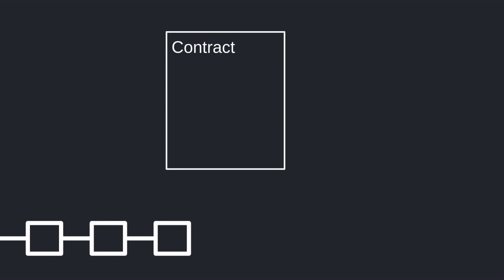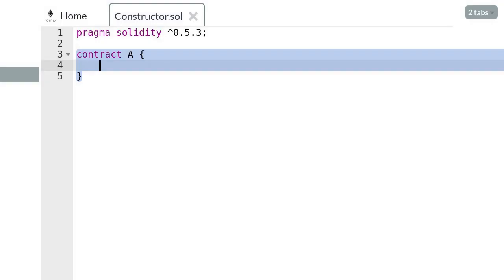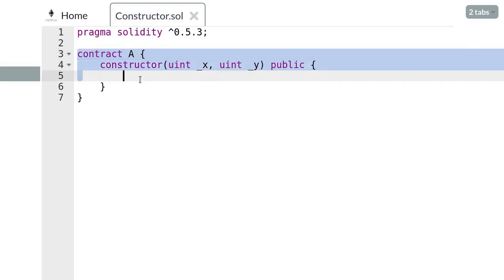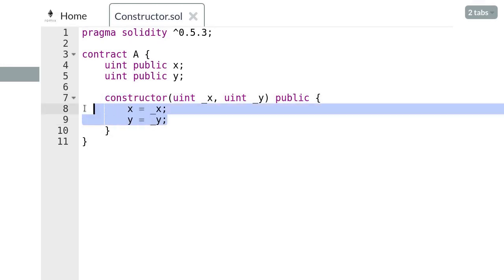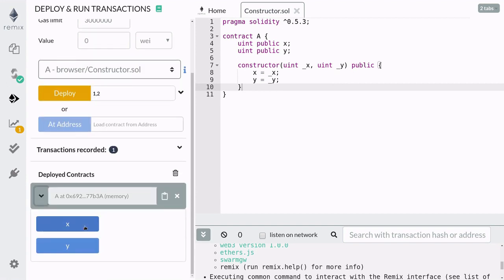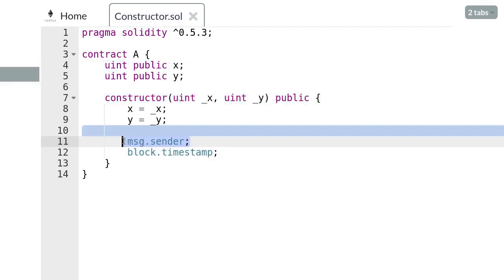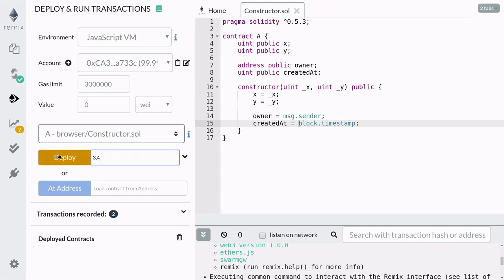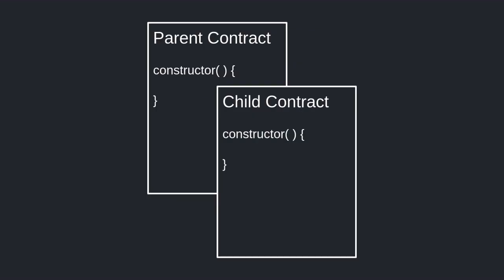Learn Solidity (0.5) - Constructor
How to set state variables when you create a contract? Learn the basic syntax of constructors in Solidity